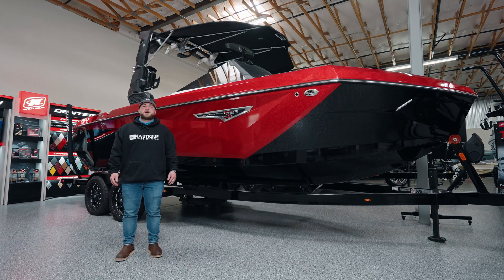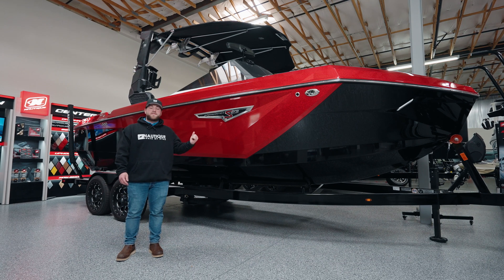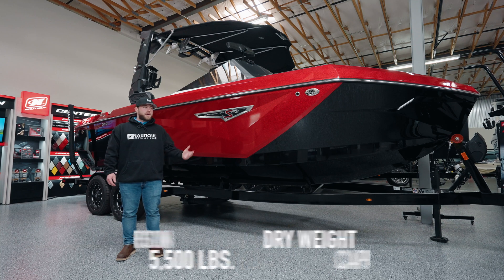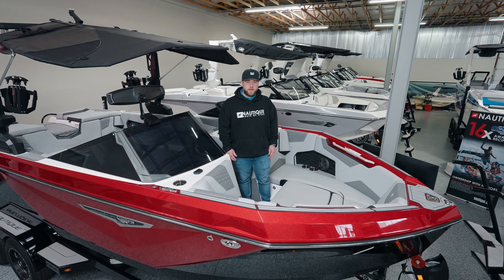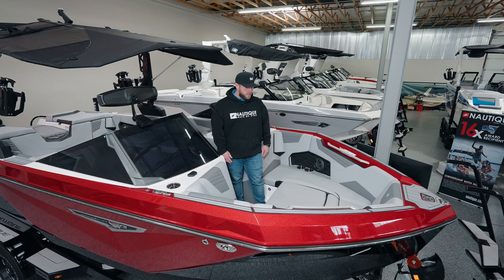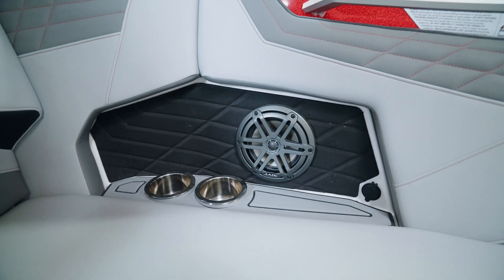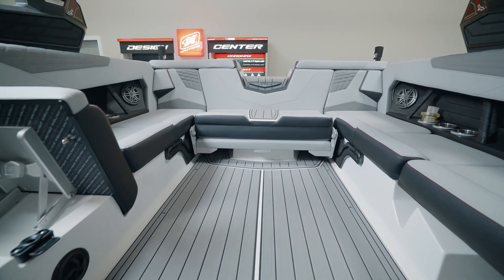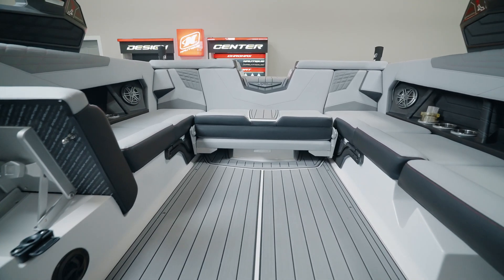2023 Nautique S Series Walkthrough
Delivering unrelenting performance unlike anything in its class, the Super Air Nautique S23 is an ultra-modern wake boat with the refined look of a traditional bow Nautique. Configurable in a multitude of ways, the S23 has various tower and engine options to accommodate every rider’s needs. A great performer for all abilities, the S23 provides the perfect platform to advance your riding whether you’re wakeboarding or wakesurfing. At 23-feet, the S23 boldly takes you and your family into the next generation of style and performance.